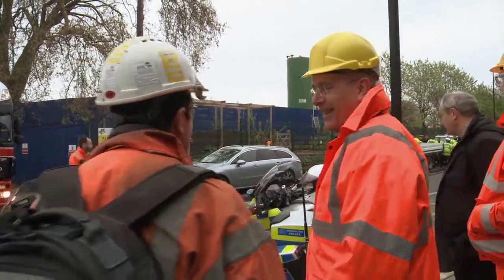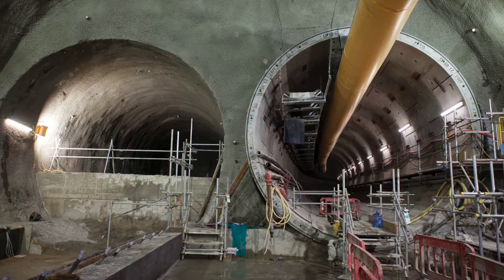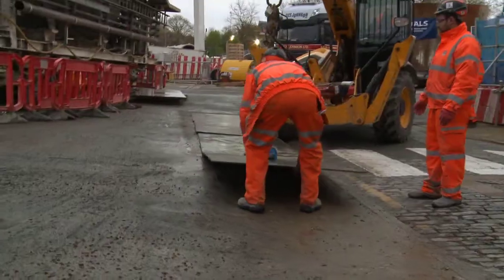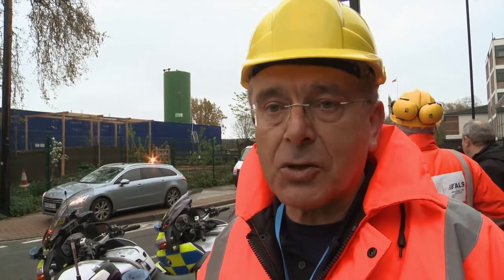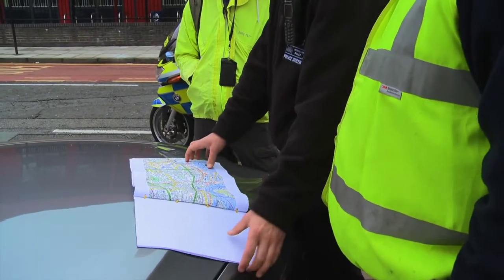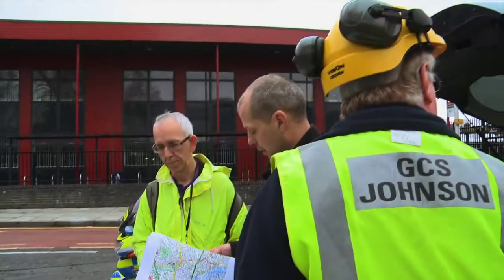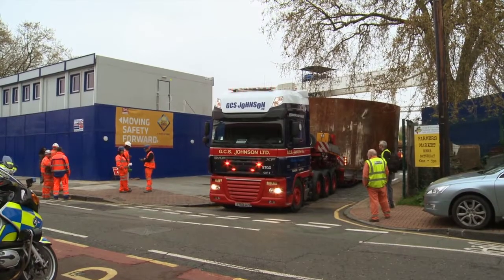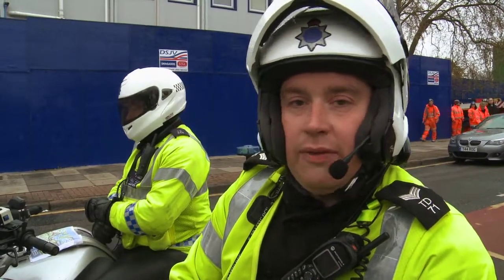WWL+ALS+Crossrail+Tunnel+Boring+Equipment+Move+ +East+London HD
WWL ALS successfully completes transport of the widest loads since records began through central London.

Dragados Sisk Joint Venture (DSJV), the contractor constructing Crossrail’s Eastern running tunnels, approached WWL ALS (Wallenius Wilhelmsen Logistics Abnormal Load Services UK International Limited) to discuss the practicality of delivering Tunnel Boring Machine (TBM) ‘Jessica’ from Stepney Green, east London through to Limmo Peninsular, east London as part of the Crossrail Eastern Tunnels contract C305.

The challenge from DSJV was to transport the 1,300 tonne Herrenknecht S-721 TBM and back-up equipment in as large individual components as possible to enable DSJV to achieve the relocation quickly, efficiently and cost-effectively.